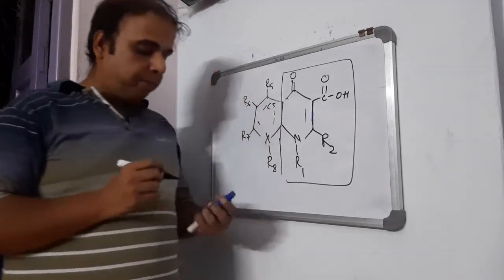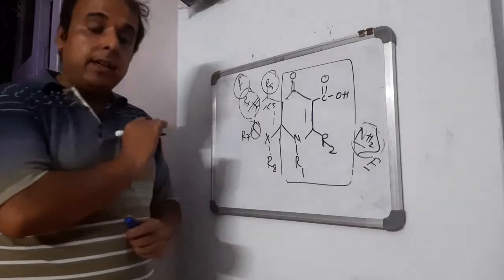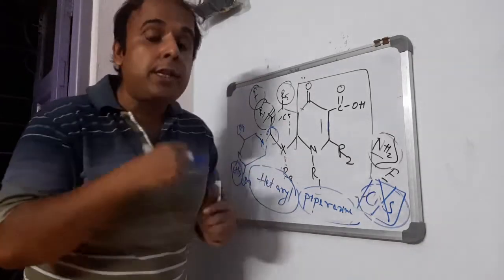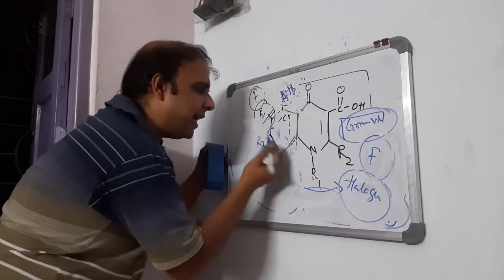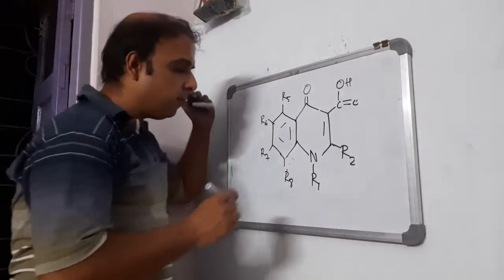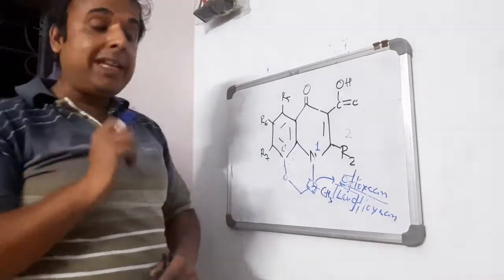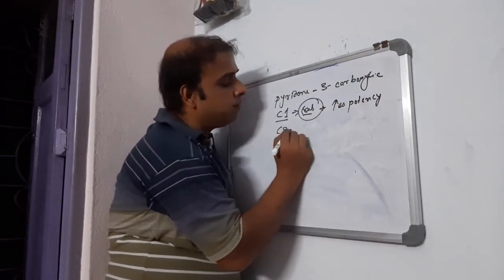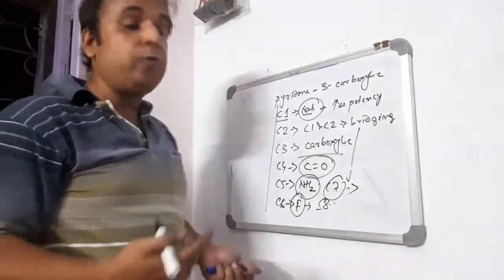Fluoroquinolones (Part 2)